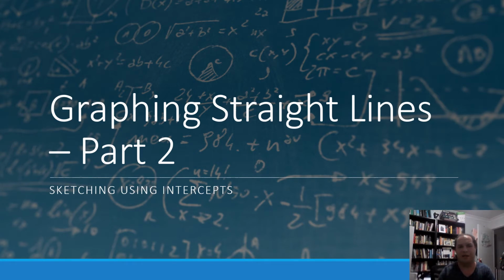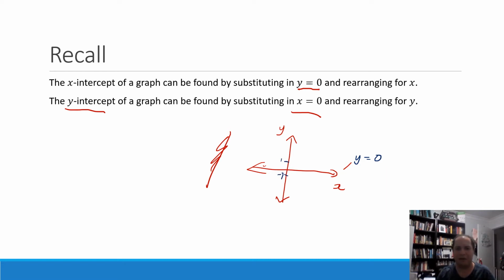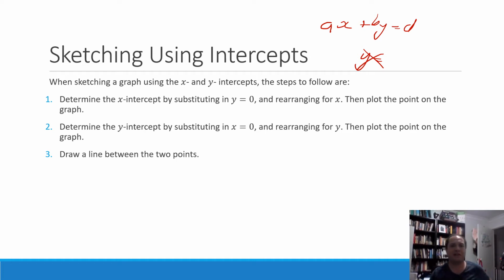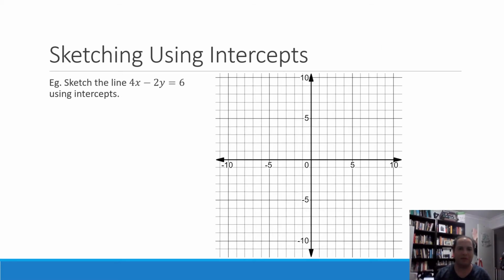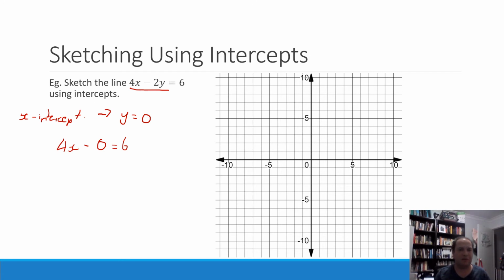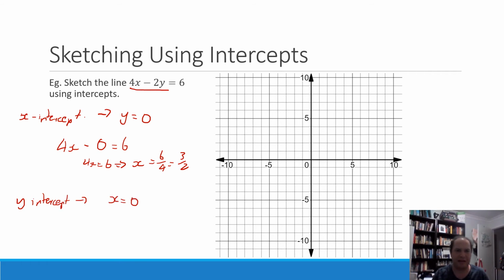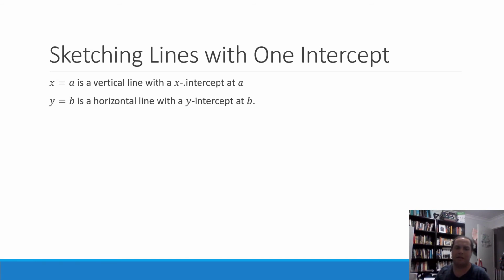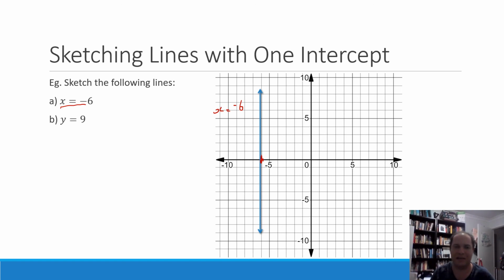Graphing Straight Lines - Part 2 (Intercepts Method)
In this video, you will learn how to graph lines by determining its x- and y-intercepts.